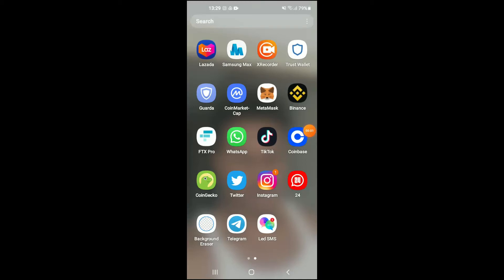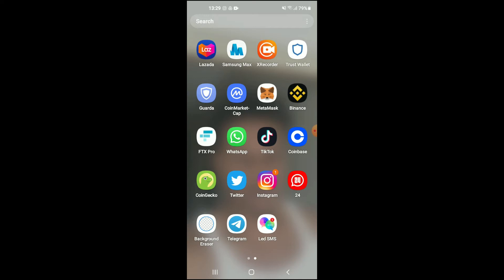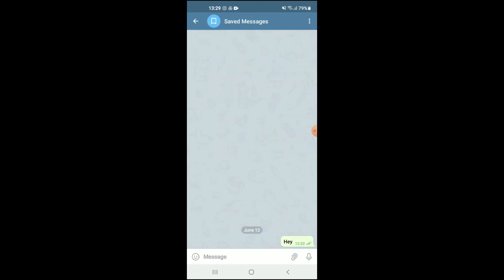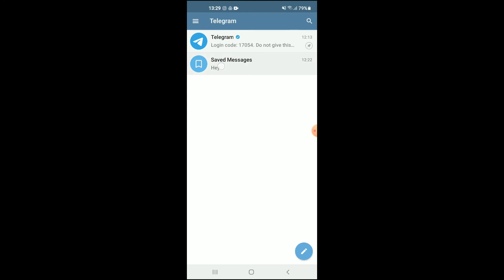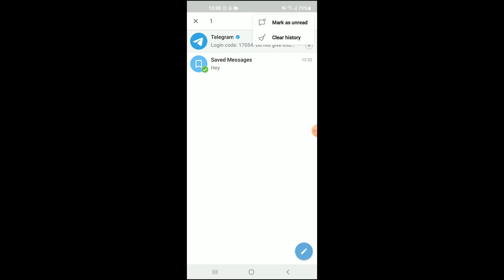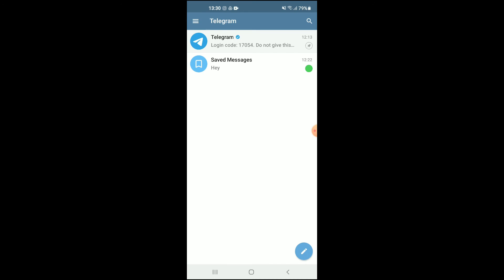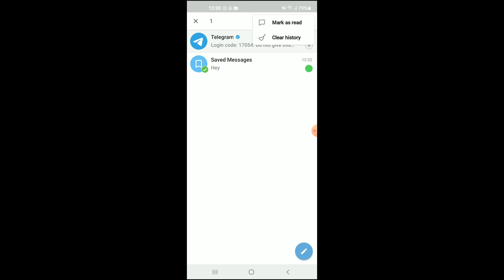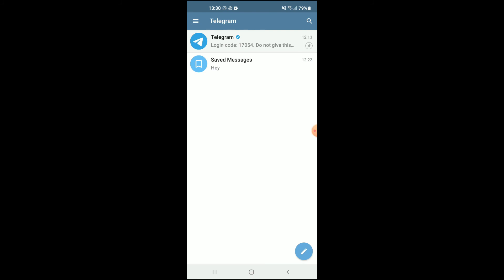how to mark message as read on telegram android,how to mark message as unread on telegram android